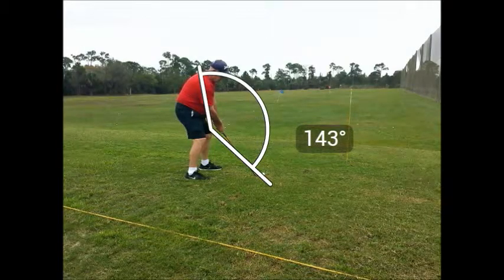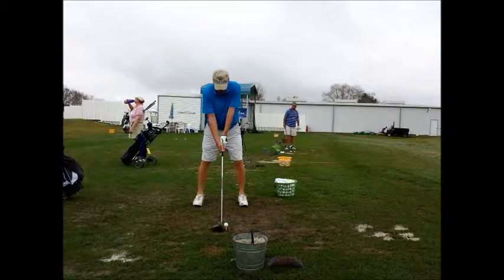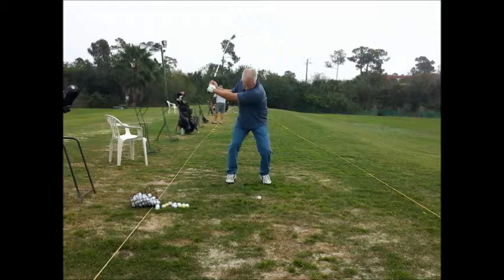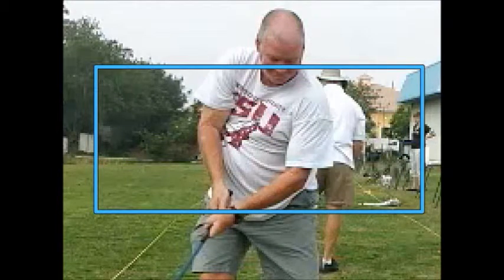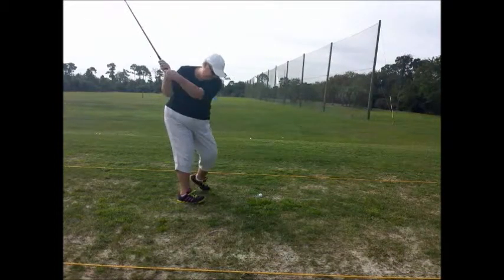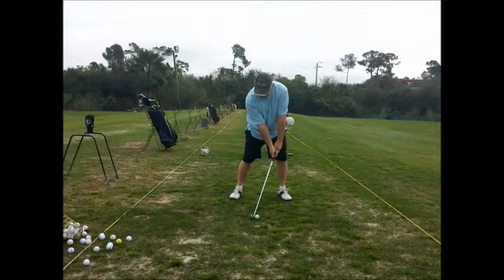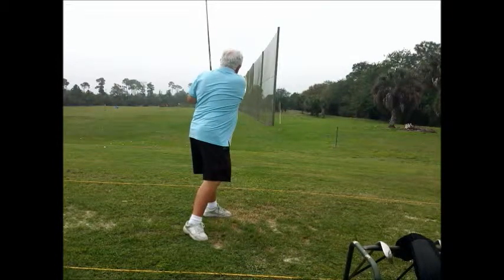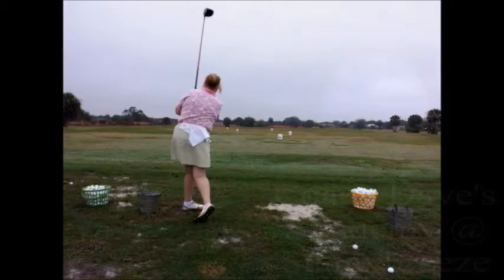Golf Lessons Feb 6 thru 9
Walkin Golf Clinics